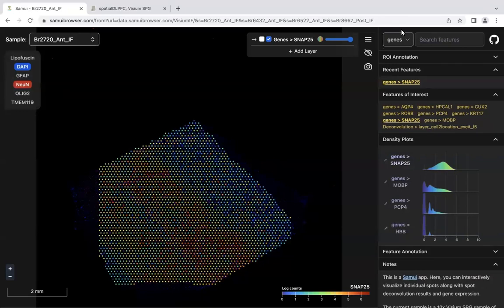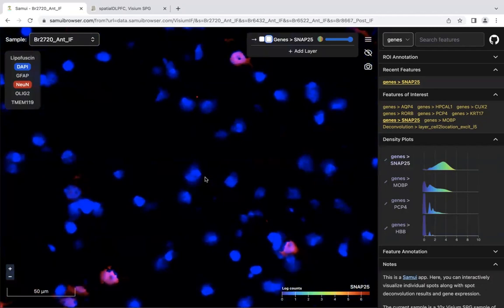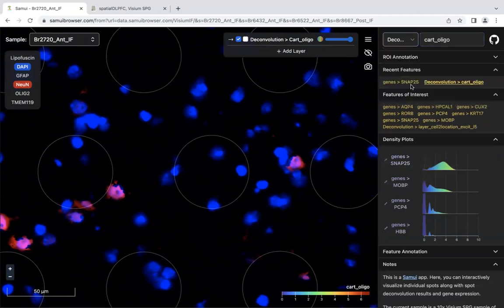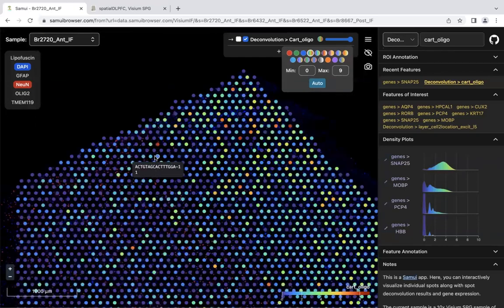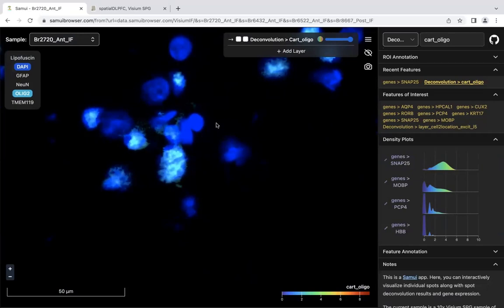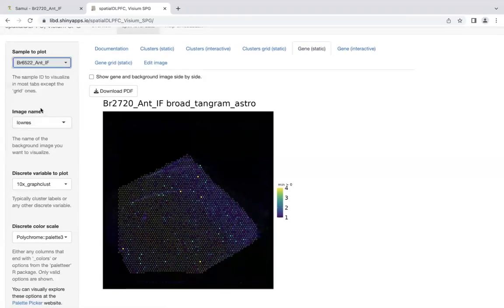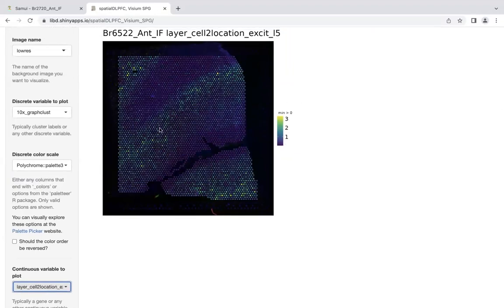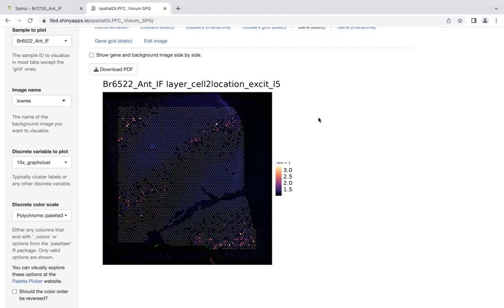[2023-06-26] Samui and spatialLIBD demo